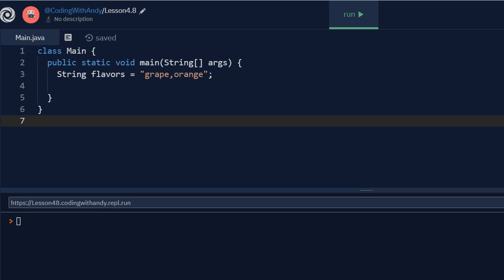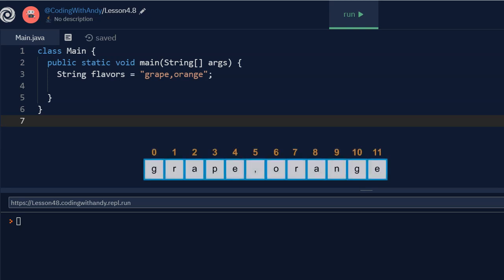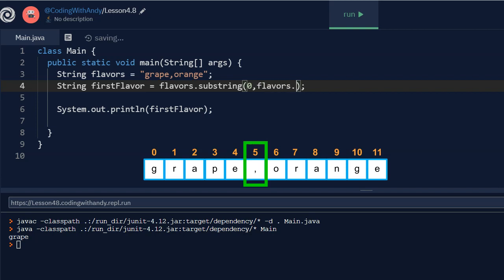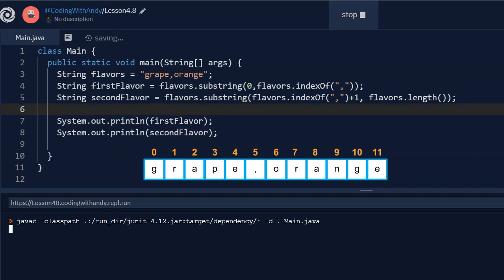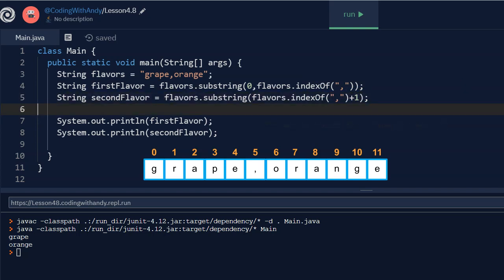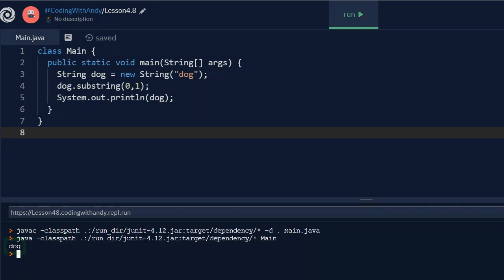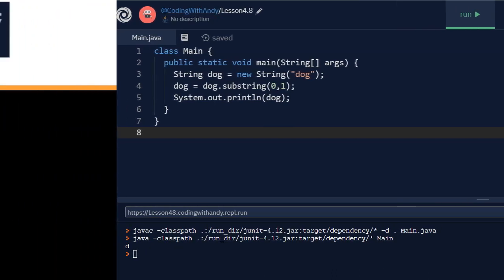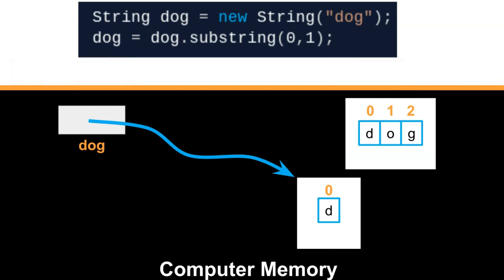Lesson 4-8: String Methods: substring() (Introductory Java Programming for AP Computer Science A)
This video covers the following topics for AP Computer Science A:
1) Using substring() to extract parts of a String